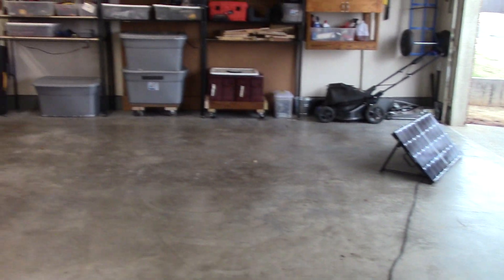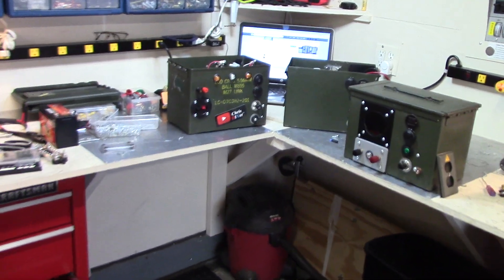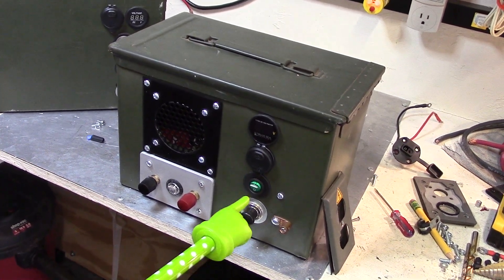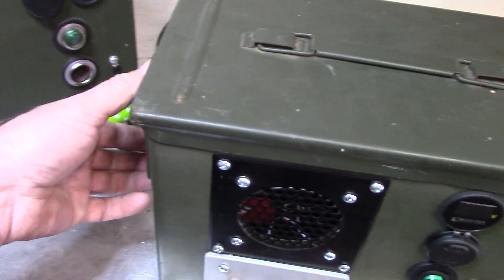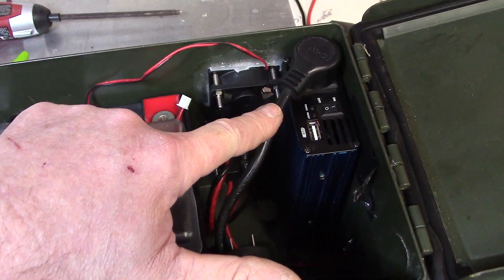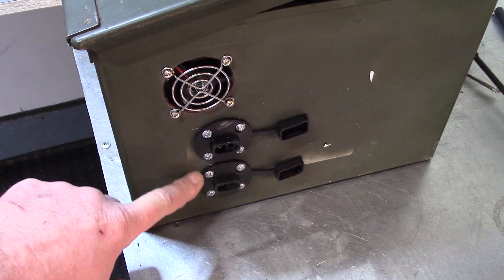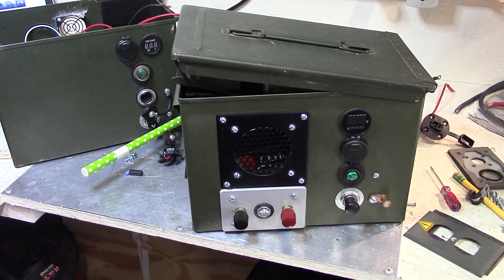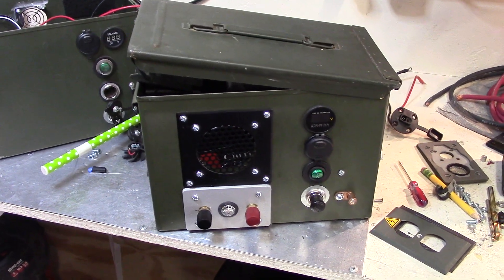Repurposing! - ammo can 12v solar power generator rebuild (lessons learned!)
The goal - take three previous ammo can builds and combine into one. I am taking all the "lessons learned" from my previous builds and incorporating them into this new build. Adequate air cooling is a major goal for this box. I also wanted direct battery junction posts. This project will take some time...but, I already have most of the wiring already done.

Chris DIYer Amazon Store: